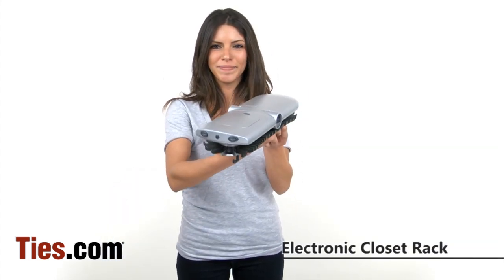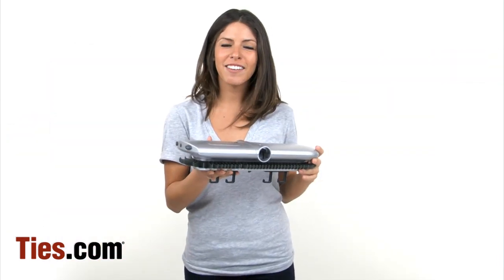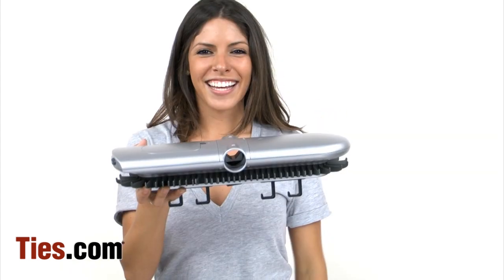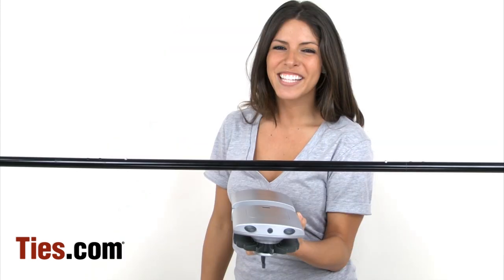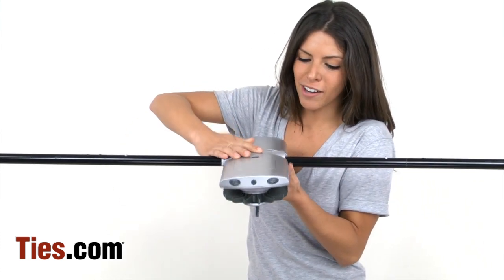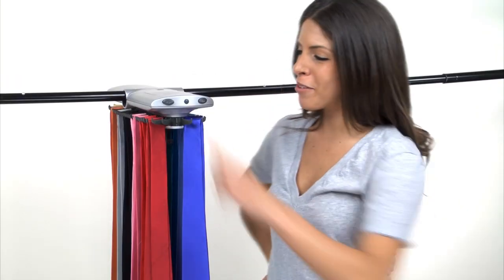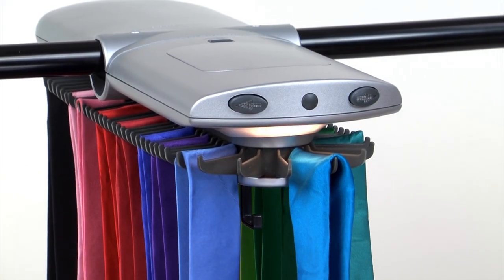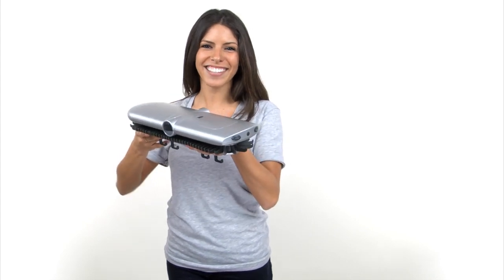Electronic Tie Racks | Motorized Tie Rack Storage | Ties.com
To check out the new version of the Electronic Tie Rack follow the

How do you store your ties? Do you fold them neatly and place them in a drawer? Do you hang them with the rest of the clothes in your closet? Or do you throw them in odd places and end up losing them? However you store them, nothing beats placing them on an electronic tie rack. Contrary to popular belief, a tie is a sensitive accessory that requires proper care. A tie requires much more than simply being hanged or folded when it's not being worn.

They wrinkle easily and lose their shape just as fast. Even more important than the way you wear your tie is the way you store it. To properly care for this delicate neckwear, get an electronic tie rack, which is an excellent option to easily find and choose your ties and keep your ties looking new for years. There's no folding required, simply hold your tie in its standard, wearing shape and place it on a tie hook. They'll keep their shape and stay wrinkle-free. The first step in maintaining your tie collection is putting it away properly.

Regardless of the type of fabric, ties are delicate and vulnerable to creases, wrinkles, and wear-and-tear. When not wearing your tie, always hang it in a closet or cupboard, no place that hits the sun. And never lay it down or throw it on the ground. Properly hanging a tie prevents the creases from the knot to fall out and hanging it in a cool, closed spot keeps it out of bright sunlight that can fade the fabric. Lucky for you, we have the best electronic tie racks to ensure your neckties stay impeccable for years to come.

These tech-y tie racks are perfect for the guy on the go and the gadget lover, but even if you're not too tech-savvy, our racks operate with the simple push of a button! So even a kid can use them. And best of all, electronic tie racks look great hanging in your closet. They draw attention and display your tie collection stylishly and with ease.